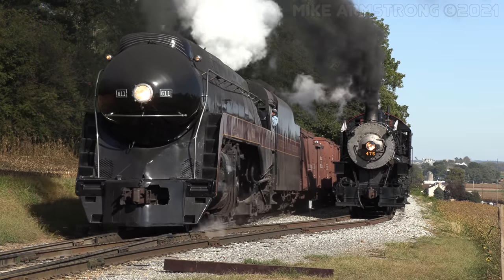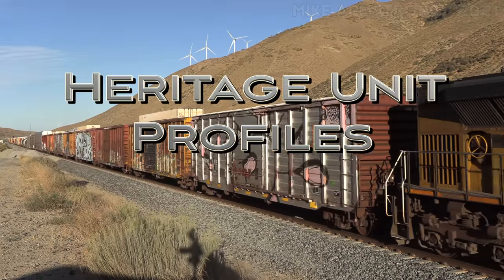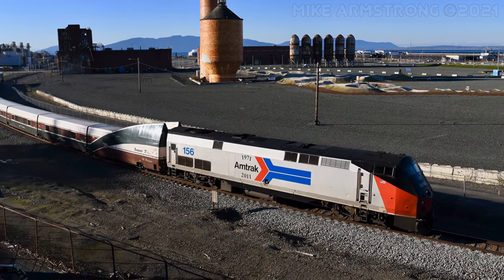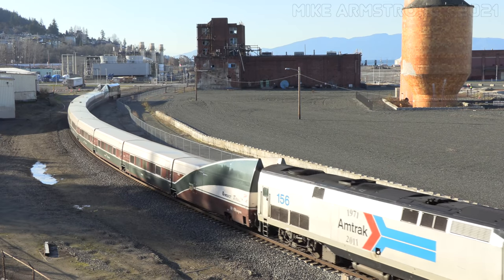Amtrak 156 Phase 1 P42 - Heritage Unit Profiles Ep. 1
Welcome to the first episode of my brand new series, Heritage Unit Profiles! In this series, we will take a look at some of the different heritage locomotives that have been painted up to honor past railroads and paint schemes. Each episode will be devoted to one locomotive or paint scheme. I will talk about the history behind the design followed by a discussion of the particular unit (or units) that received the scheme. This first episode features Amtrak P42DC locomotive and the "Phase 1" paint scheme the unit received for the Amtrak 40th Anniversary in 2011.